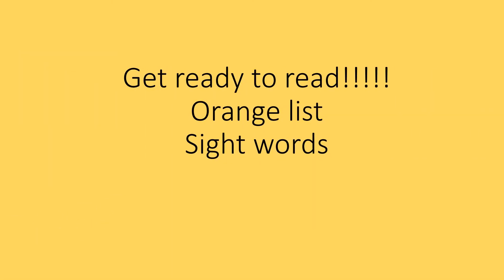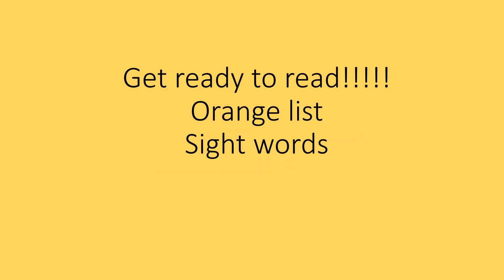Orange list Sight words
2nd list of 12 sight words for Kindergarten